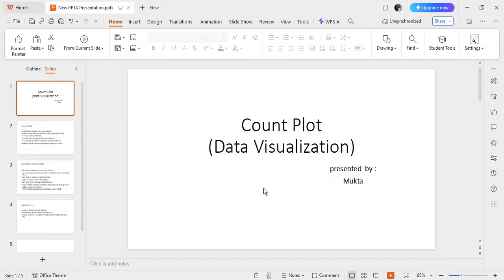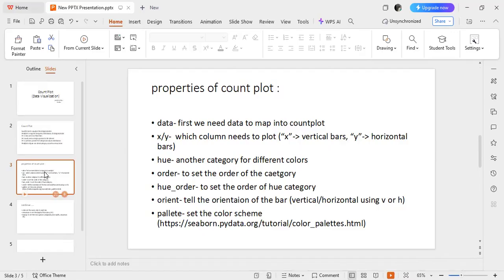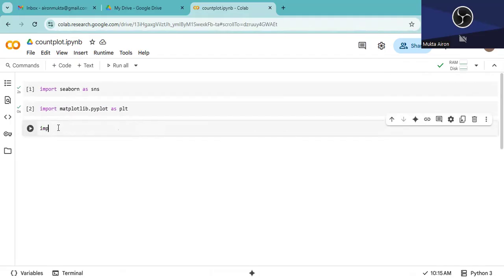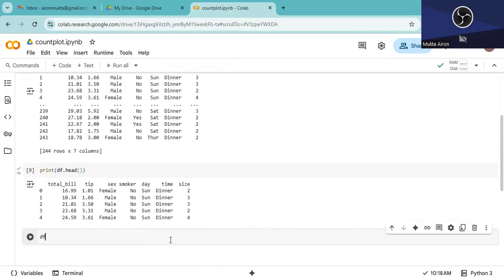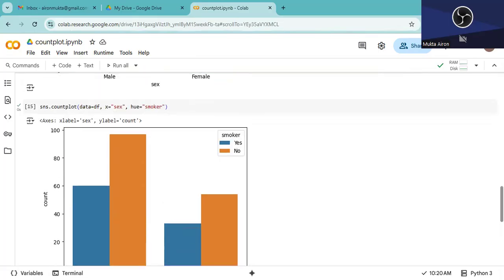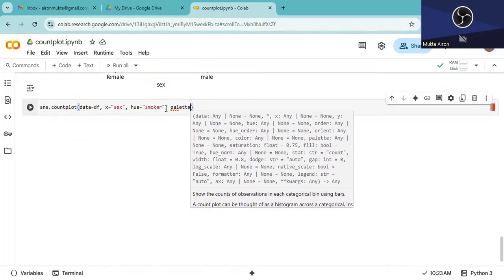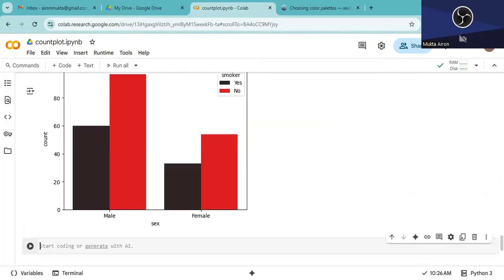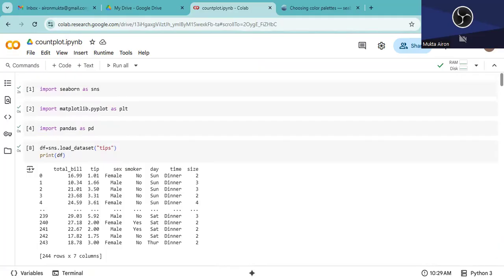Data Analytics | Data Analysis | EDA | Python | Data Science | Data Visualization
Data Analytics
Data Analysis
Data Science
Exploratory Data Analytics
EDA
Python
Data Visualization